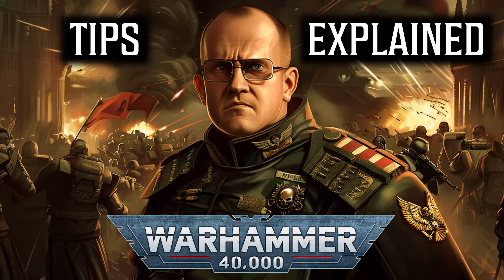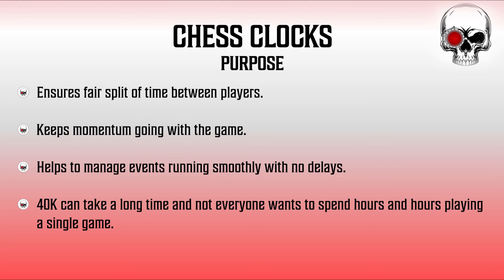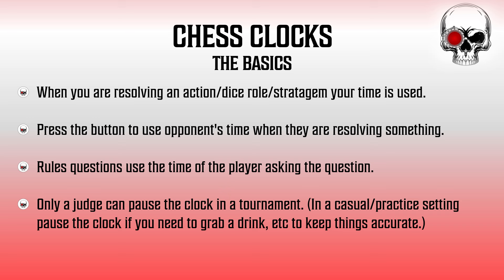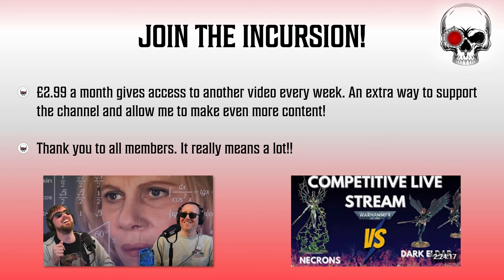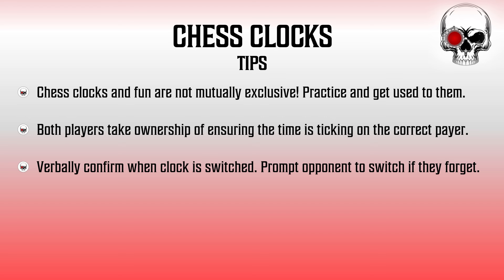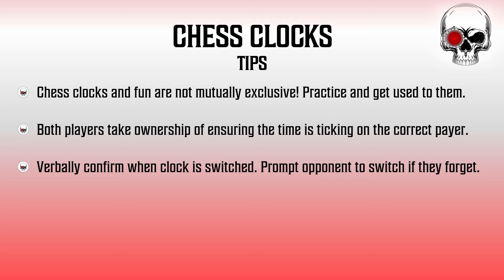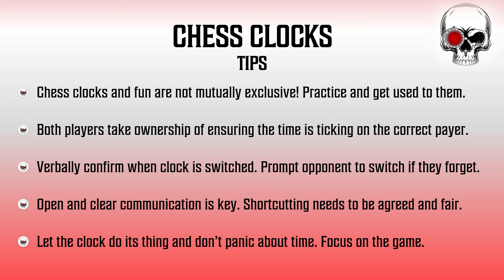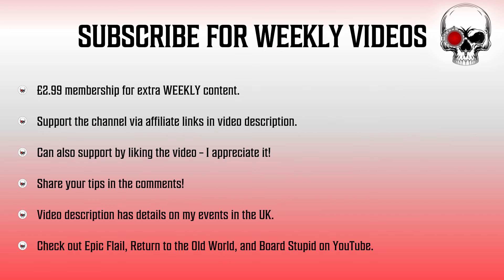Do THIS and chess clocks will enhance your games - How to use a chess clock in 40K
Chess clocks make 40K better. I cover the basics and more to improve your games of 40K (and play more of them!)

New models =
Ultimate Combat Gauges =
Objective Markers =

New Models =